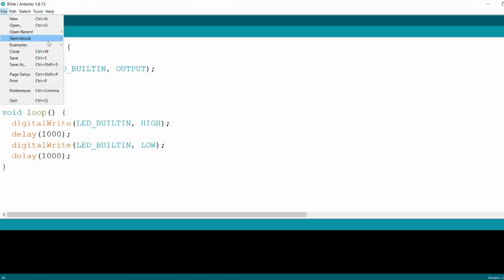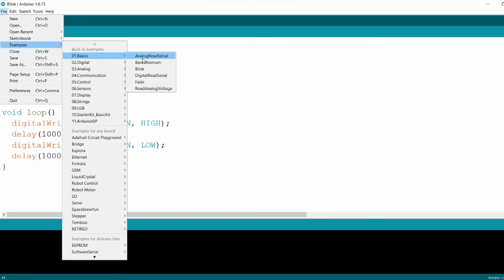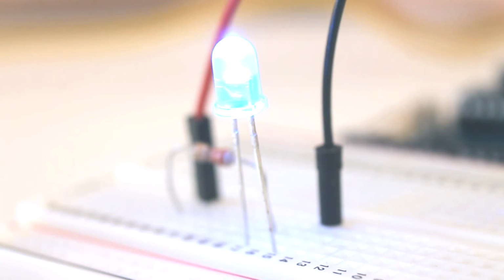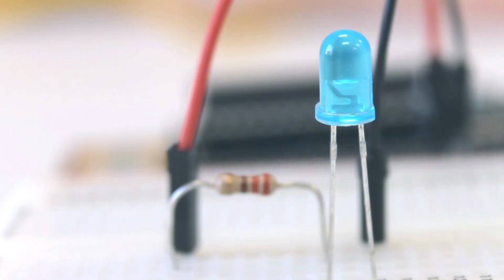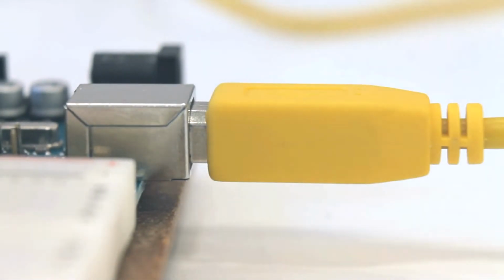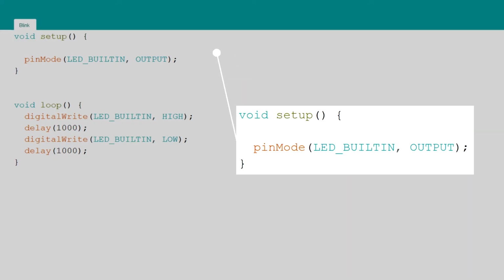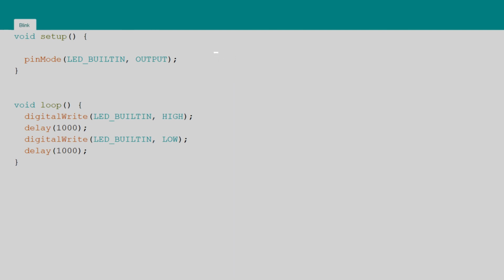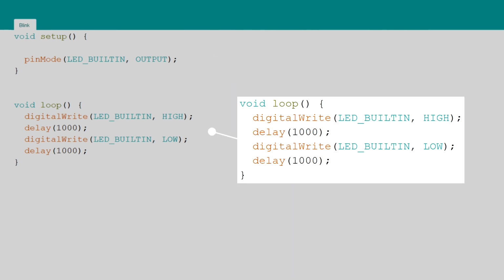LEDs & Resistors | Arduino Basics Tutorial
In this video, we talk about the basics of both LEDs and resistors.

Chapters:
0:00 Intro
0:11 LEDs
1:12 Resistors
2:23 Example circuit
3:18 Example code
3:39 Final words